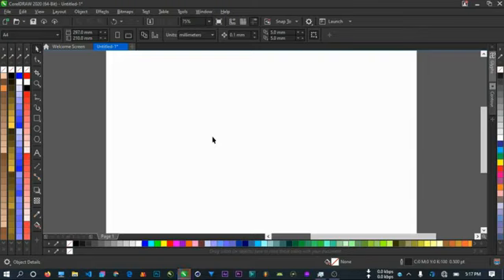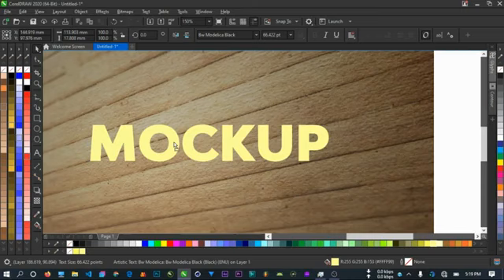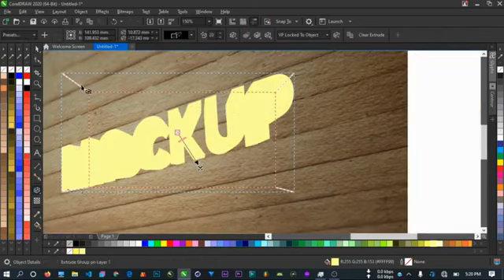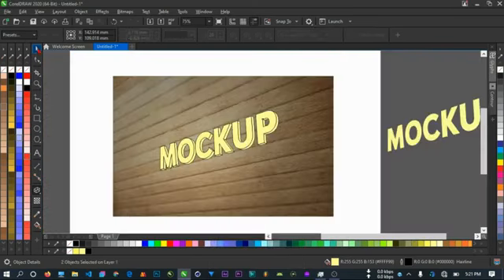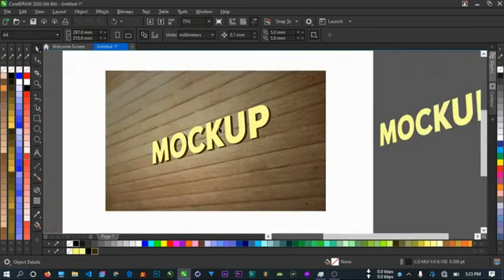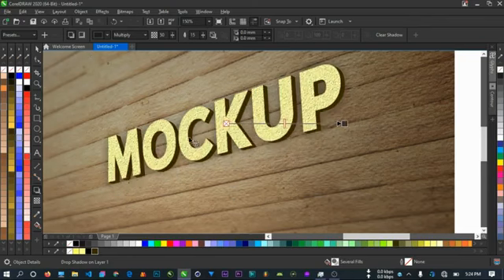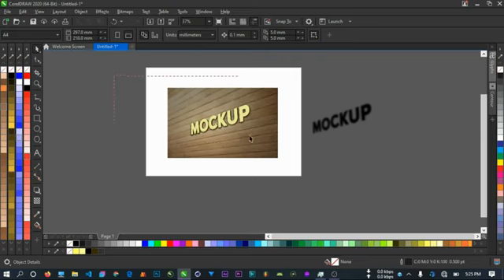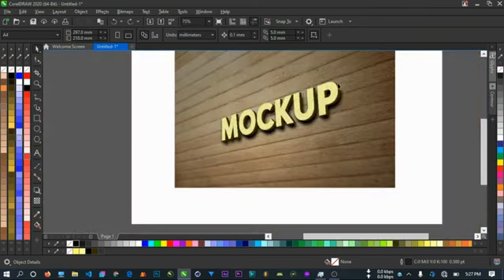Welcome to this channel my ADEMU BUHARI